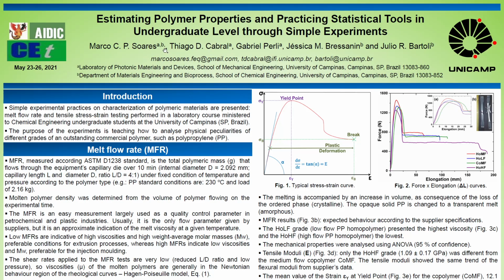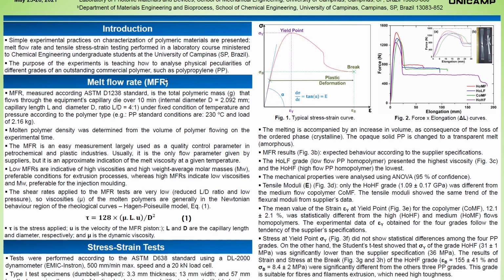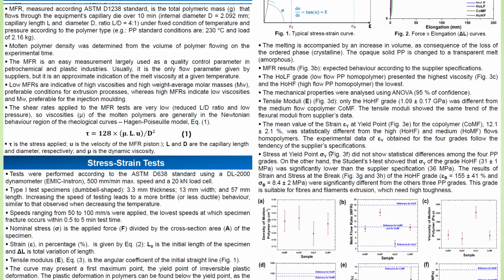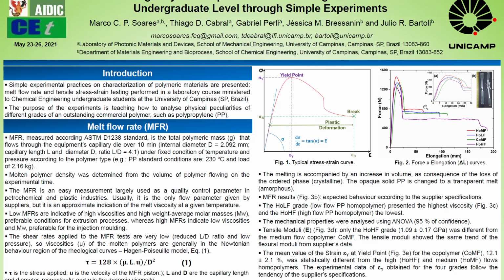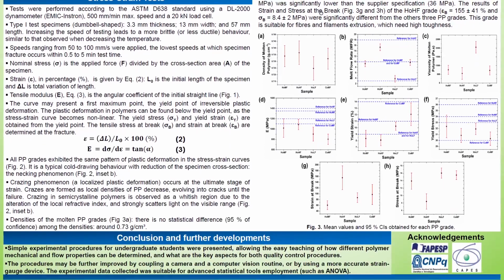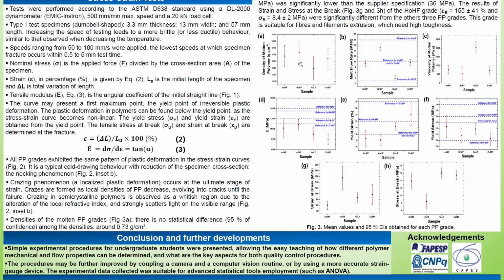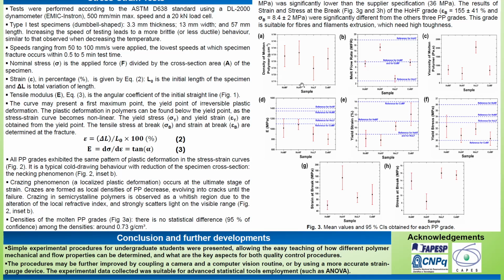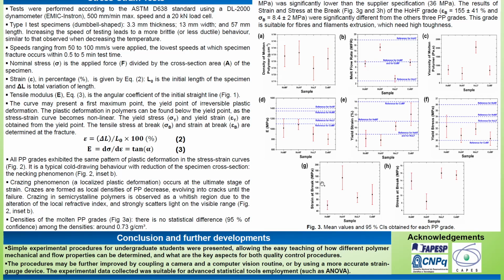Estimating Polymer Properties and Practicing Statistical Tools in Undergraduate Level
Estimating Polymer Properties and Practicing Statistical Tools in Undergraduate Level through Simple Experiments.

Published in: Marco C. P. Soares, Thiago D. Cabral, Gabriel Perli, Jéssica M. Bressanin, Julio R. Bartoli. Estimating Polymer Properties and Practicing Statistical Tools in Undergraduate Level through Simple Experiments. Chemical Engineering Transactions, v.86, pp.1375-1380, 2021.

Presented in: Chemical Engineering Transactions Presented at the 15th International Conference on CHEMICAL AND PROCESS ENGINEERING (ICheaP 15), 23-26 May, 2021. (Presenter: T.D. Cabral).

This paper presents a practical laboratory approach on polymer melt flow rate and stress-strain testing to teach undergraduate students how to measure important properties of molten and solid plastics. They may learn how to obtain parameters that are important for: quality control; processing; engineering design on polymer and petrochemical industries; and even in materials selection for engineering applications. Starting from a database obtained from this traditional practice, statistical tools for data analysis were applied. Four different grades of commercial polypropylene were studied, and the 95 % confidence intervals of different parameters were compared with the suppliers’ catalogue data. This pedagogical approach aims to add a statistical point of view to laboratory experiments and to complement the learning.